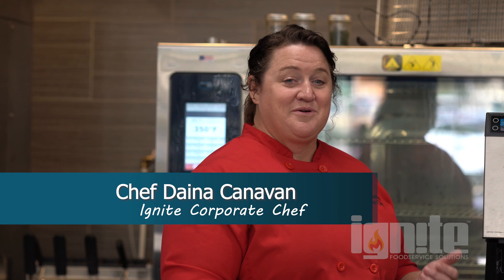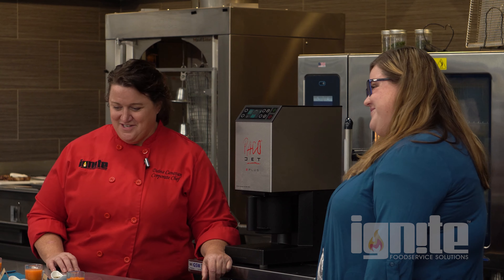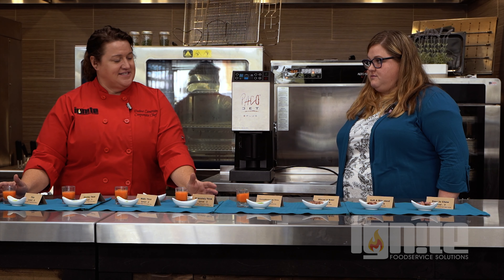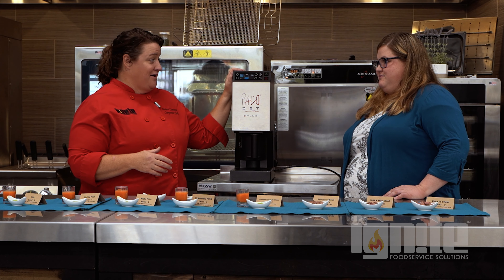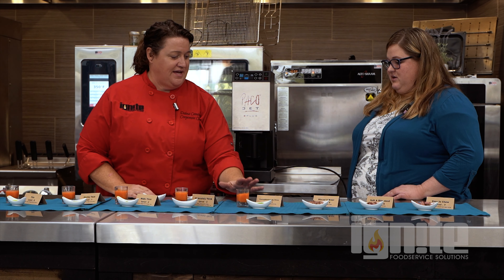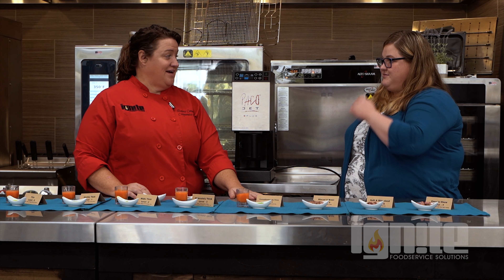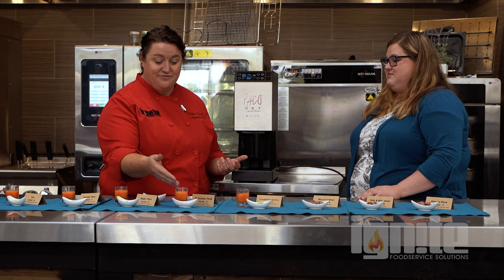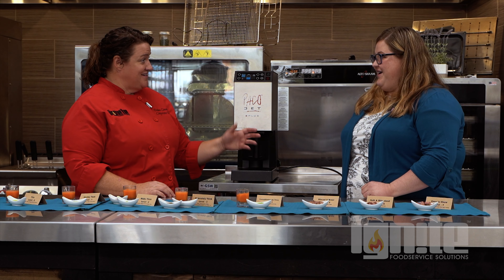Chef Daina's Interview with Occupational Therapist Marissa Elder-Healthcare IDDSI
Chef Daina talks with Occupational Therapist Marissa Elder about how Pacojet can benefit those who are in need of feeding therapies in all stages of life.